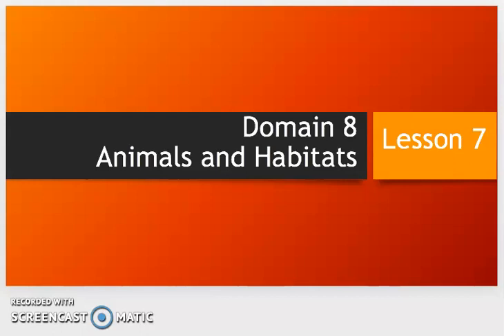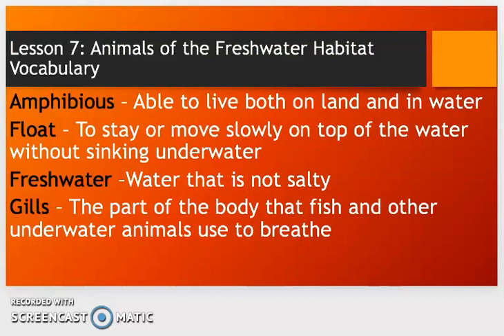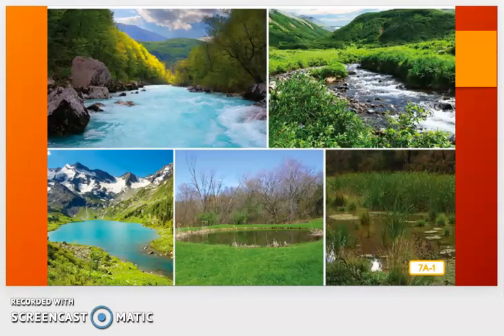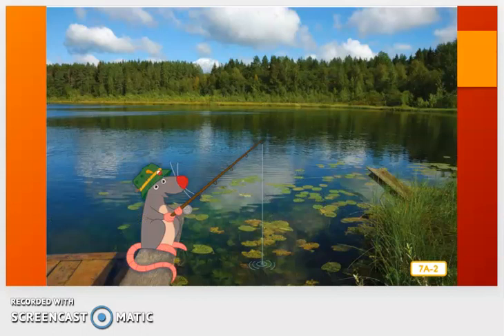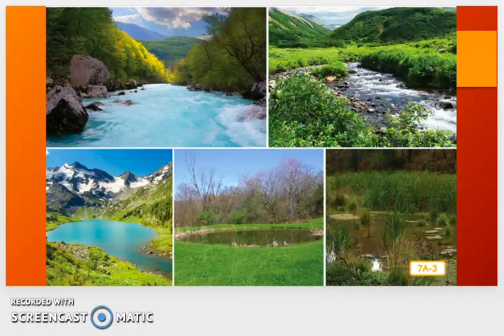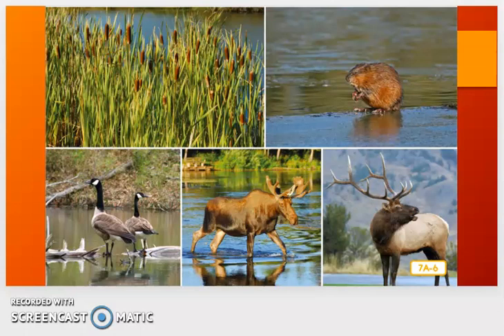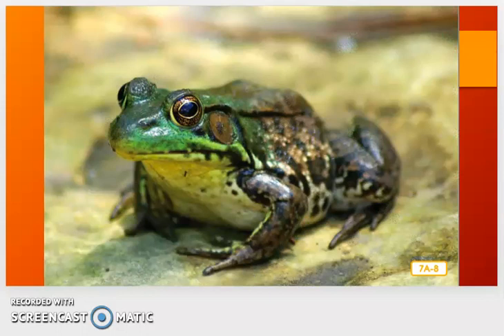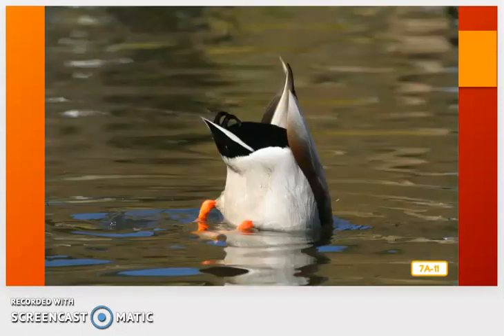Domain 8 Lesson 7